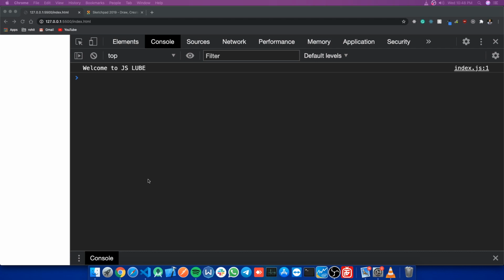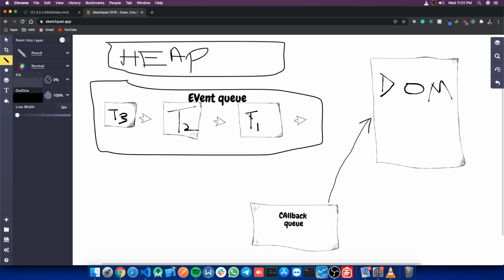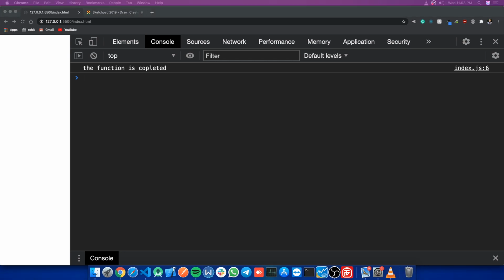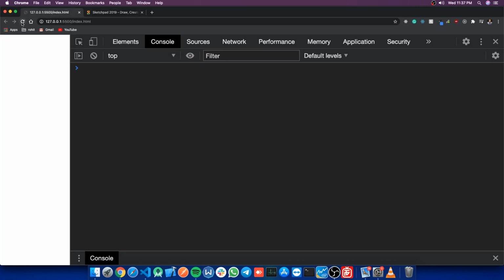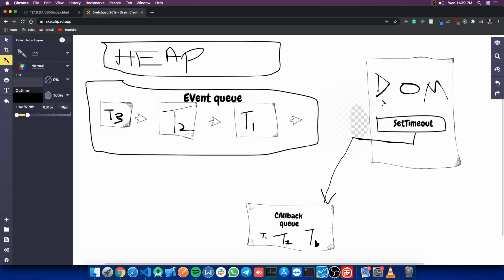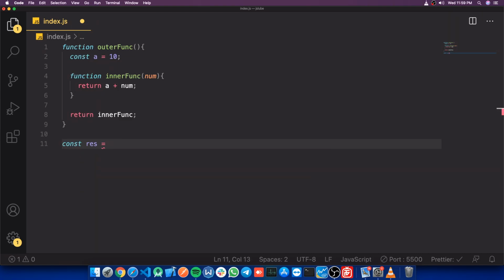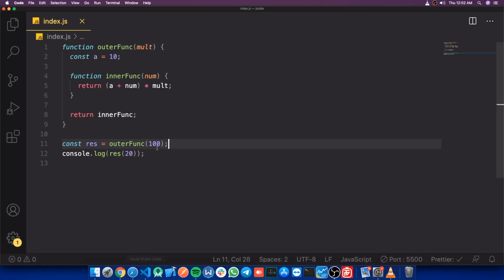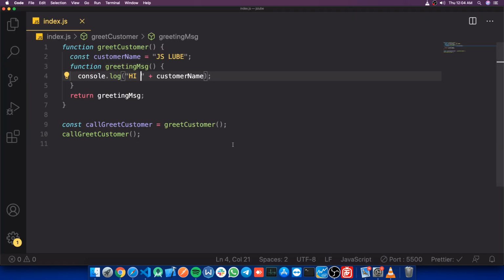Events queue, callbacks, and closures in javascript #2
Welcome back everyone to the second video in this series, in this video we are going to learn about a very important topic in JS that's closures.

Topics covered
1.Event Queue
2.Callbacks
3.Closures

Timestamps:
Intro: 00:00
Event Queue: 00:48
Callback: 04:42
Challenge: 9:15
Closures: 10:53